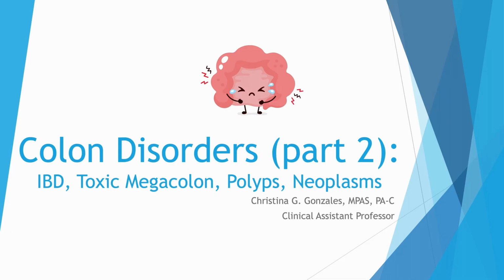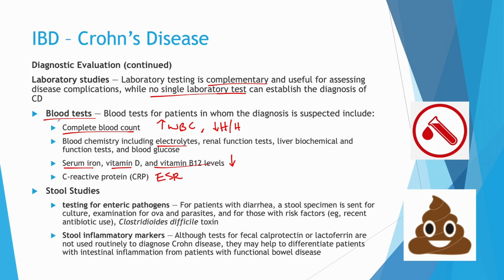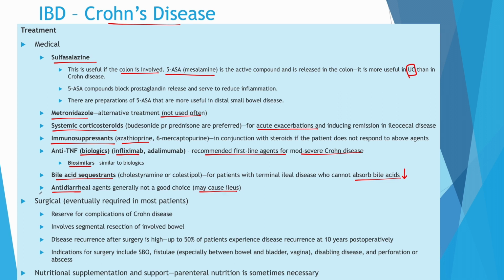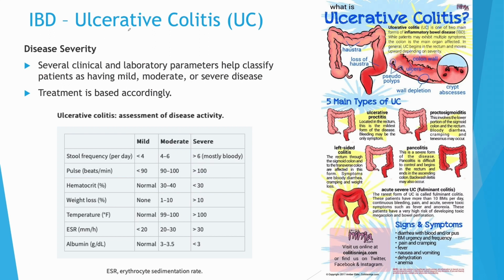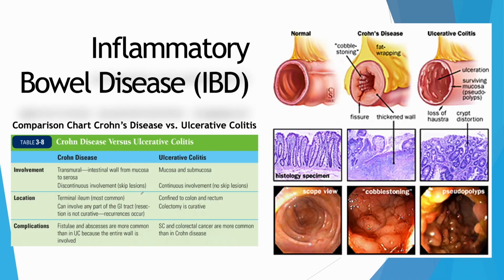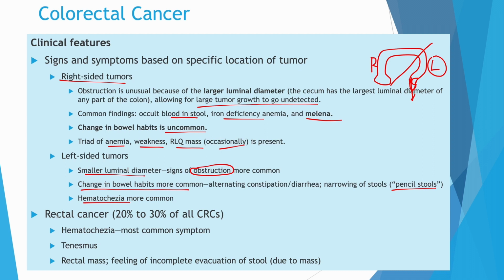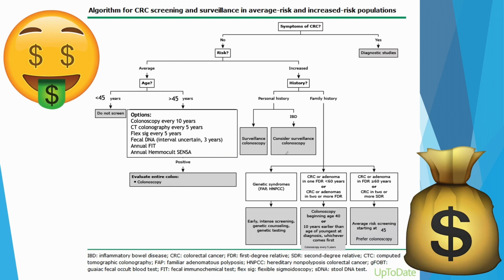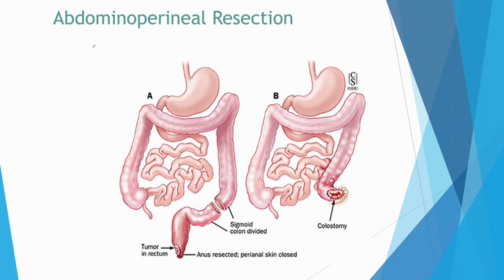Colon Disorders (part 2 of 2): An Introduction to Clinical Medicine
🔬 Continue Your Exploration of Colon Disorders with Professor G, PA-C! (Part 2 of 2)

In the second installment of our Colon Disorders series, Professor G, your trusted source for medical insights, continues to unravel the intricacies of the colon. This episode focuses on Inflammatory Bowel Disease (Crohn's Disease & Ulcerative Colitis), Toxic Megacolon, Colon Cancer, and Colon Polyps.

🔍 Unveiling the Complexity:
- Inflammatory Bowel Disease (IBD): Dive into the distinctive features of Crohn's Disease and Ulcerative Colitis, exploring their pathophysiology, symptoms, and management strategies.
- Toxic Megacolon: Understand the critical condition of Toxic Megacolon, its causes, symptoms, and the urgency of appropriate medical intervention.
- Colon Cancer: Explore the world of colon cancer, touching on risk factors, early signs, and the importance of screening and early detection.
- Colon Polyps: Delve into the significance of colon polyps, their potential to become cancerous, and the preventive measures and treatments available.

🧑‍⚕️ For Aspiring Clinicians and Medical Enthusiasts:
Tailored for PA students and medical enthusiasts, this video ensures a comprehensive understanding of complex colon disorders. Professor G's teaching style simplifies intricate medical concepts for enhanced comprehension.

📚 A Wealth of Educational Resources:
Professor G doesn't just teach; she provides additional resources for further study, empowering you to expand your knowledge of colon disorders.

💬 Join the Discussion:
Your questions and insights are valued! Engage with fellow learners in the comments section, fostering a community of collaborative learning.

👩‍🏫 About Professor G, PA-C:
Christina G. Gonzales, MPAS, PA-C, leverages over 15 years of emergency medicine experience to present colon disorders with depth and clarity.

Embark on the second part of this educational journey with Professor G, and let's demystify the intricacies of colon disorders together! 🌐💉

CHAPTERS:
00:00:00 Introduction
00:01:08 IBD
00:03:23 Crohn's Disease
00:34:23 Pulse Check
00:35:31 Ulcerative Colitis
00:57:48 Toxic Megacolon
01:03:17 Pulse Check
01:04:54 Colorectal Cancer
01:25:34 Colon Polyps
01:37:21 Pulse Check